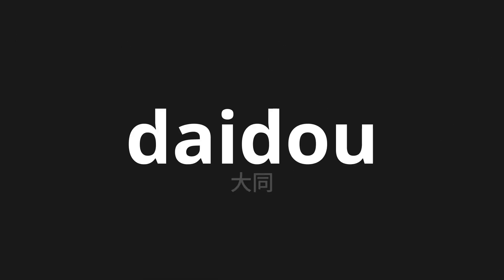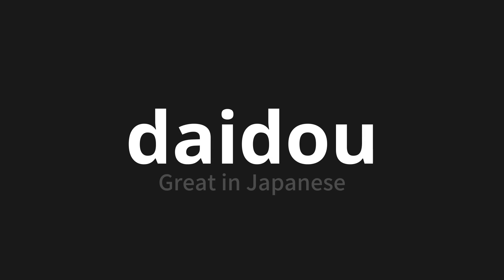How to pronounce daidou | 大同 (Great in Japanese)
Master the Pronunciation of 'daidou | 大同' - which means : Great in Japanese 📝 with @PronunciationJapanese 🎓🗣️ - [Your Guide to Japanese]

Learn to pronounce 'daidou' perfectly in Japanese with our easy and engaging tutorial by @PronunciationJapanese! 📖📽️ In this comprehensive video, we provide you with native speaker examples 🗣️👂 and phonetic breakdowns 🎵 to ensure you get the pronunciation just right.